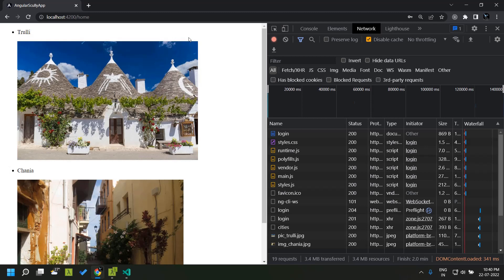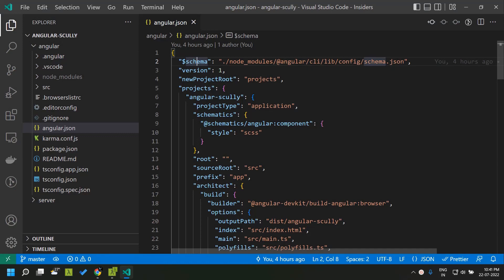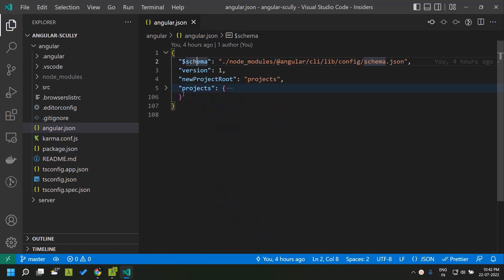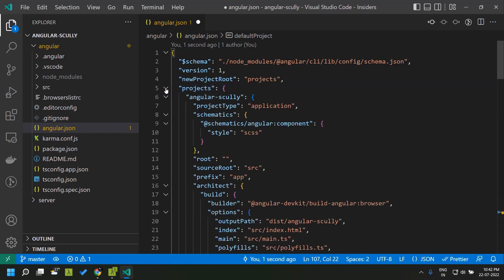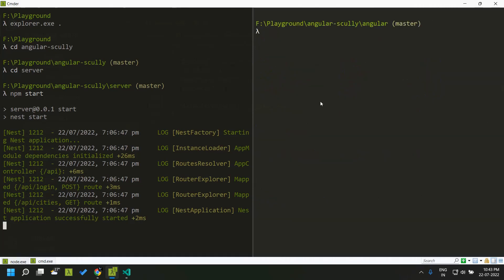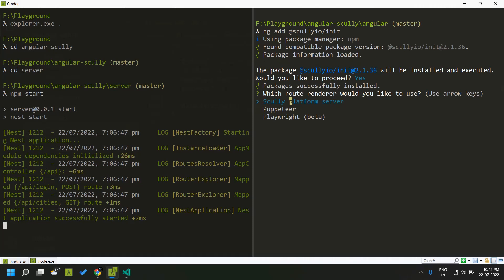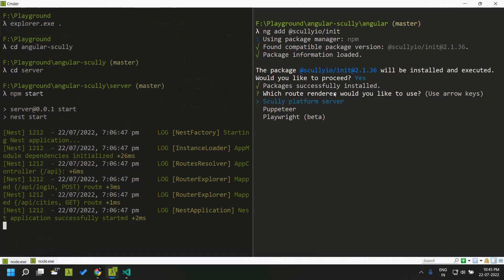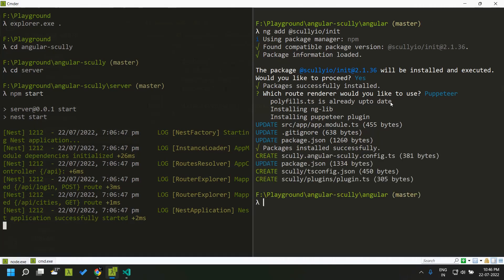Scully - Generate static site from Angular 14 app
Scully static site generator for creating static website from Angular SPA. We also explore the concept of Transferstate which can be used to share data between Server and Client sides.

Apple iPhone 13 (128GB) - Blue
OnePlus Nord CE 2 5G
Redmi Note 11
Redmi Note 10T 5G

00:00 - Introduction
00:56 - Prerequisites
02:20 - Schematics
05:00 - Build and serve
08:45 - Transfer state
14:18 - Outro